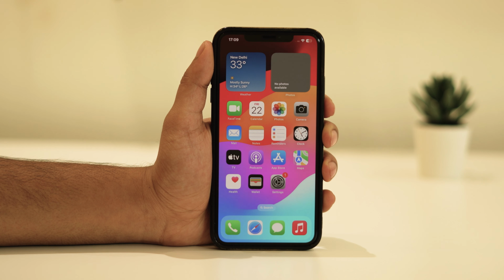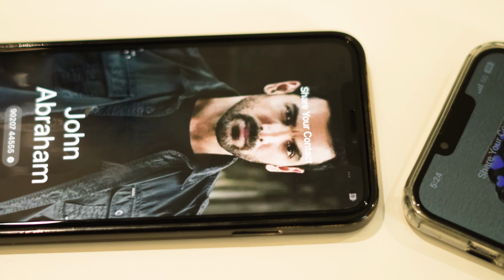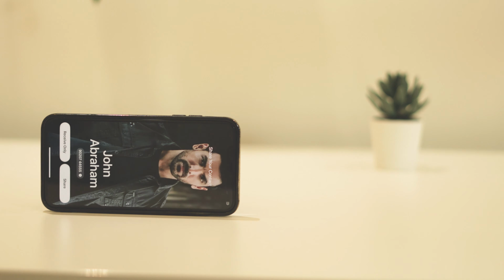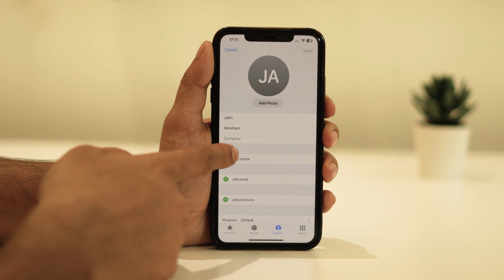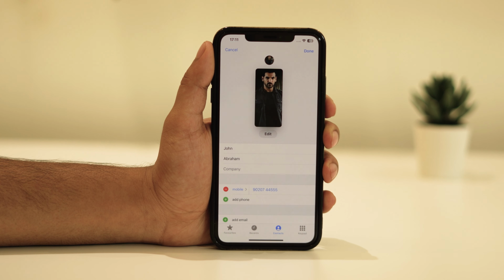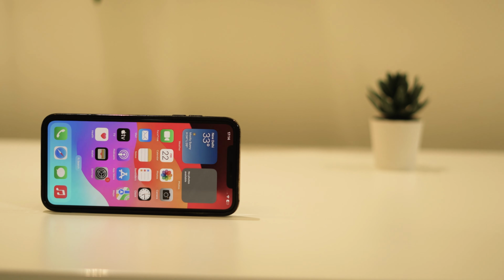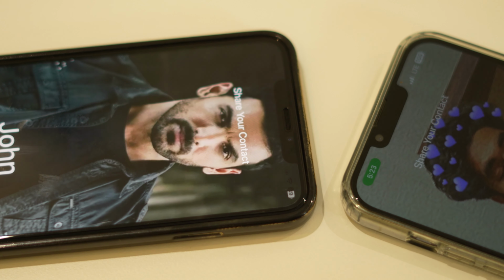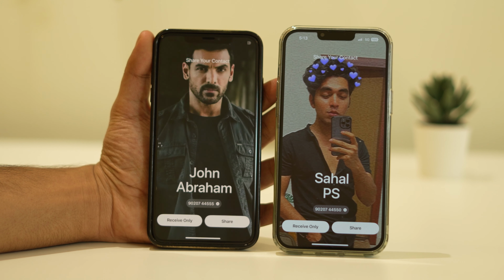How to Fix Name Drop Not Working iOS 17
It's called NameDrop, Rather than type in the number of someone new to call or text them so that they have your number, NameDrop allows you to simply hold your ‌iPhone‌ near their ‌‌iPhone‌‌ to swap contact details. This Tutorial will guide you on How to Fix Name Drop Not Working iOS 17.

name drop not working ios 17
share contact ios 17 not working
ios 17 features contact share not working
ios 17 name drop not working